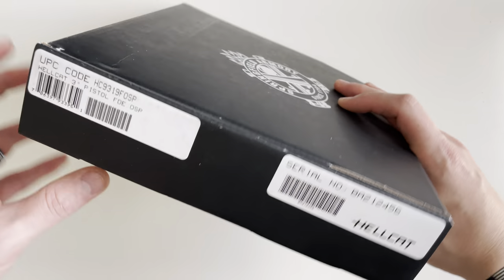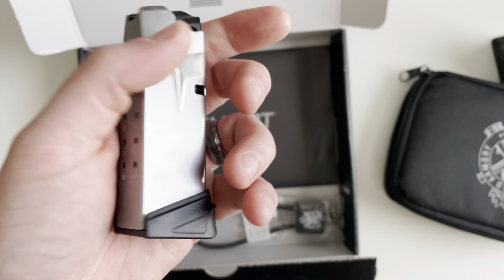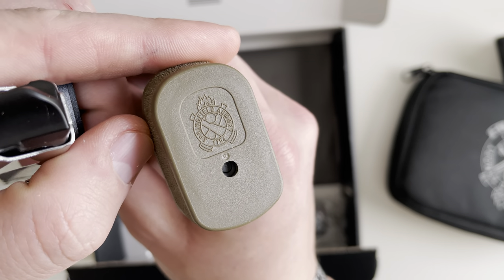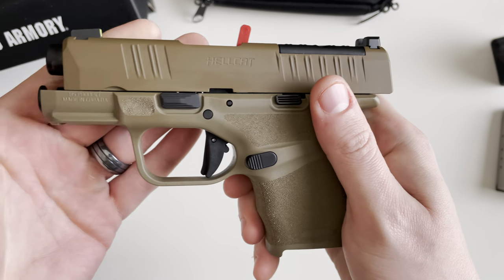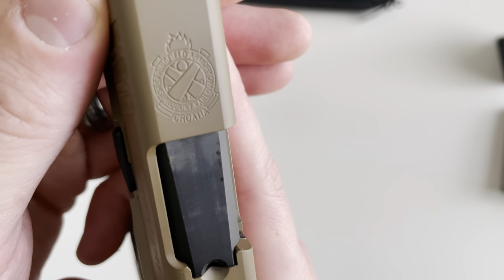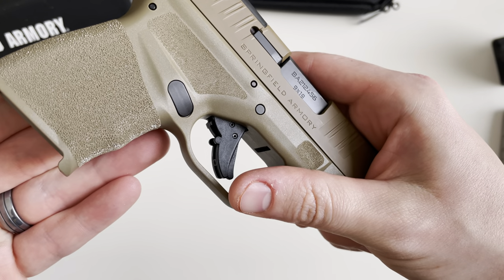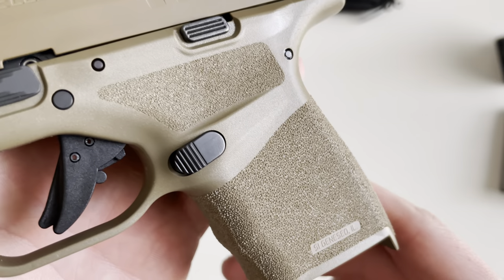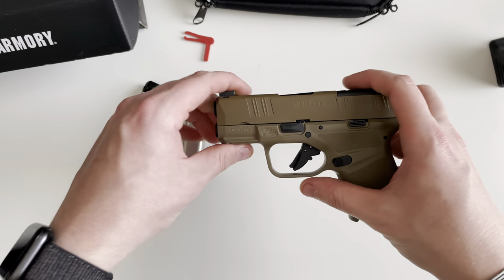Unboxing - Springfield Armory Hellcat (Desert FDE)